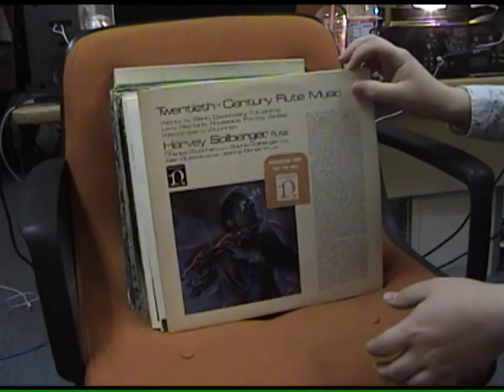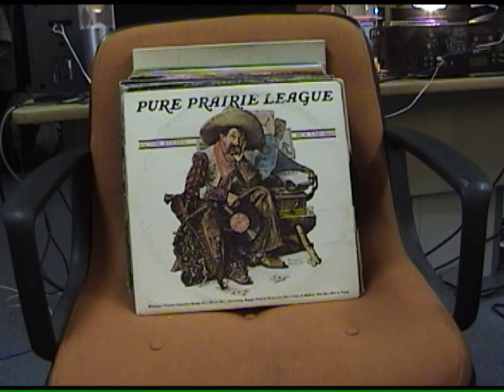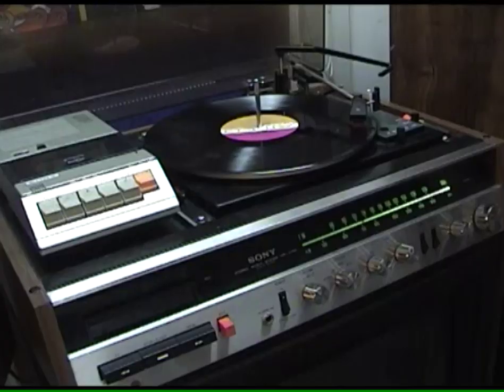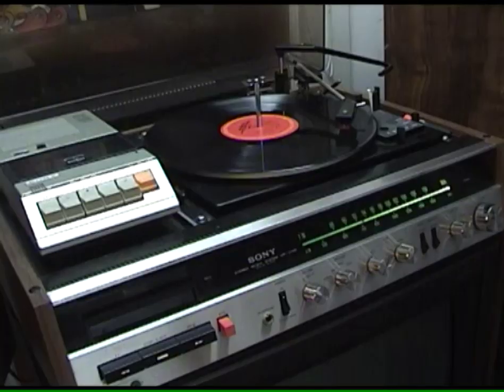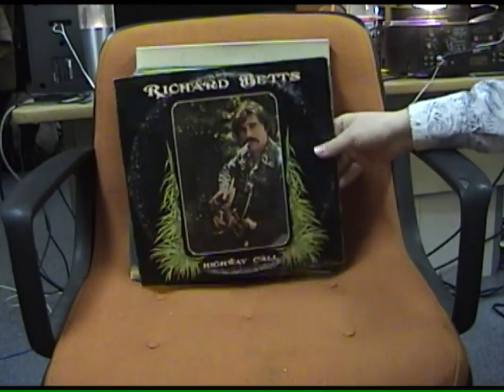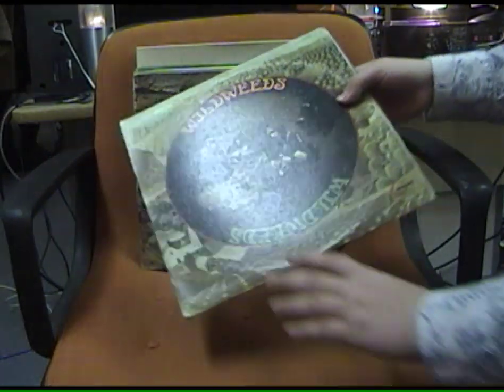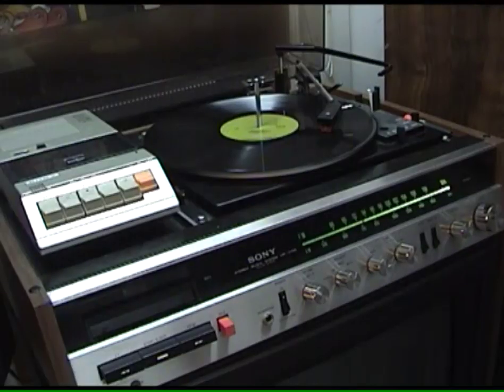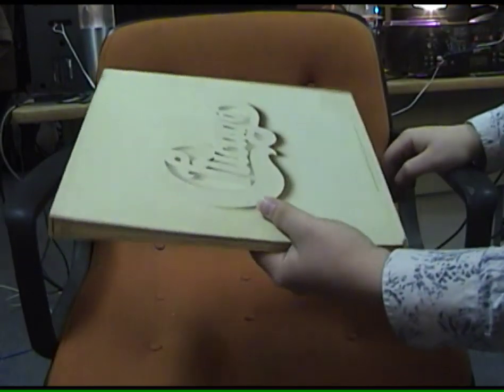Goldwill Goodmine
So, on V-day, went on a thrifting adventure with a good buddy of mine - check out his finds in the notation! Went to a goodwill, a vintage games shop, besy buy... and at the second goodwill, it was record heaven. This was probably a good 1/3-1/4 of their records, all solid stuff.